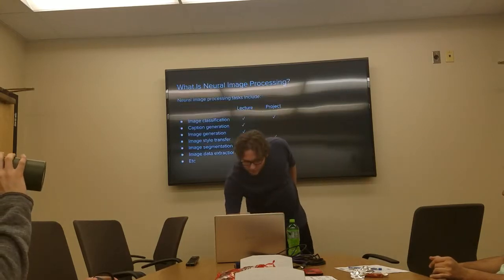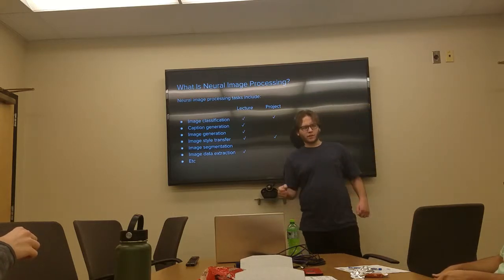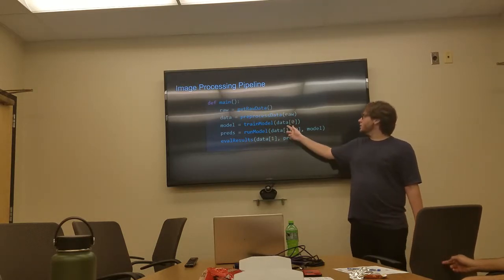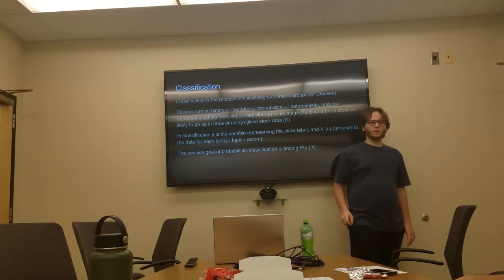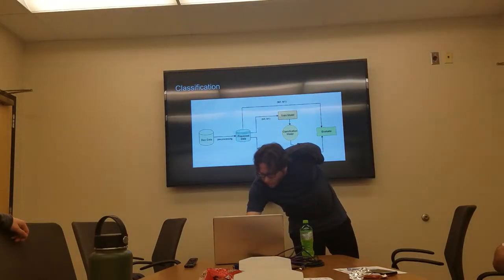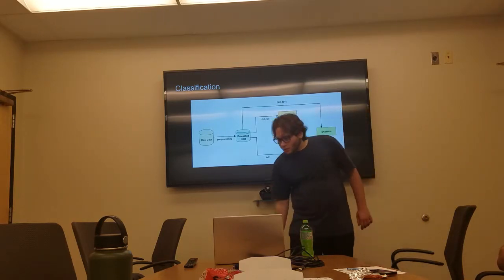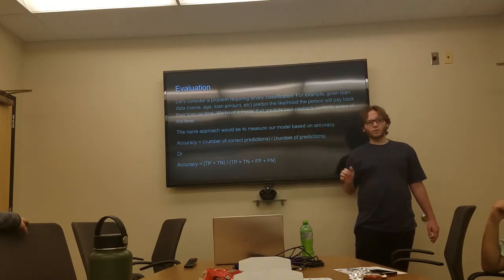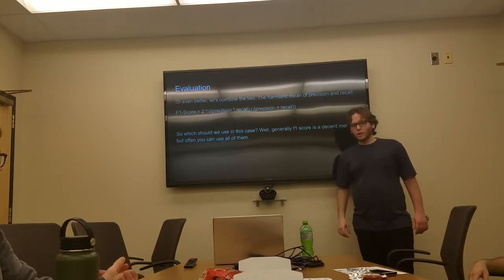Neural Image Processing: Lecture 1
Lecture 1 of my neural image processing class (CS390-NIP).

In this first lecture, we discuss course logistics, history, classification, and evaluation.